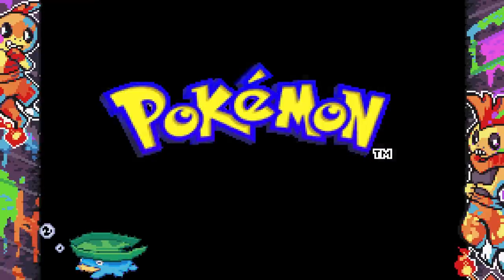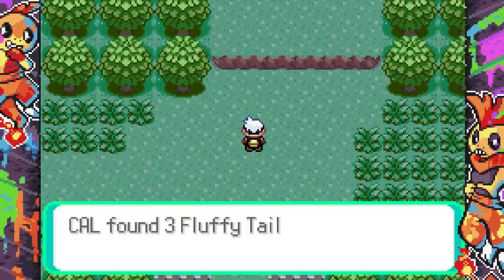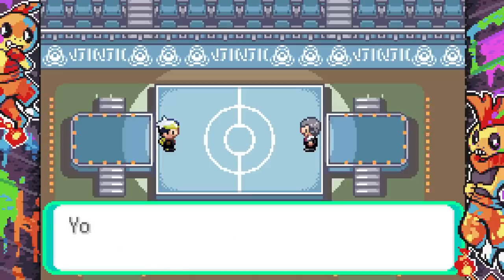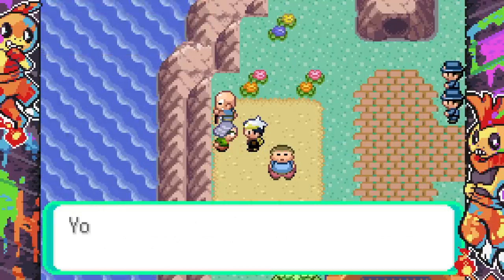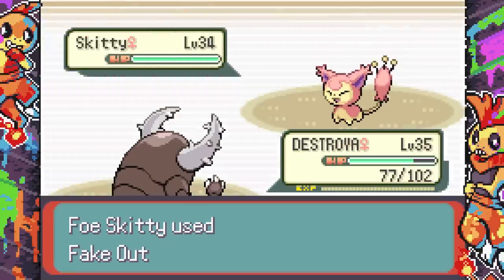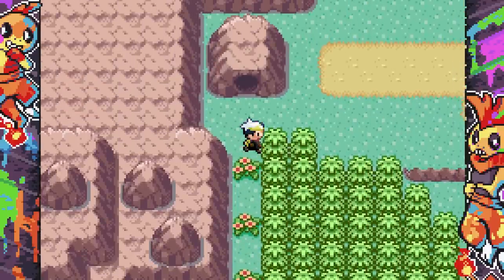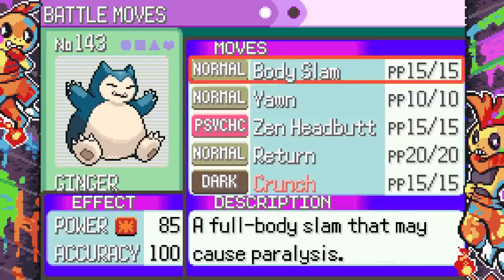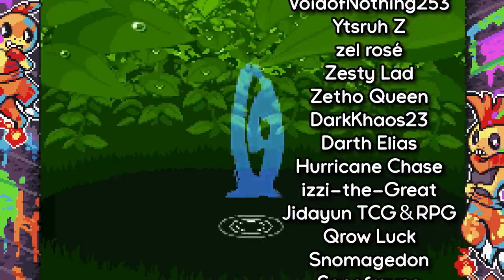They made Pokemon Emerald ENDLESS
Pokemon Emerald Rogue